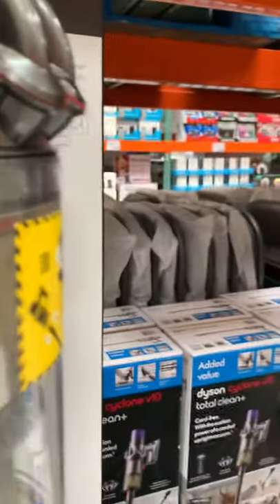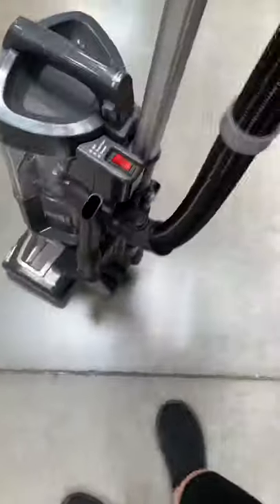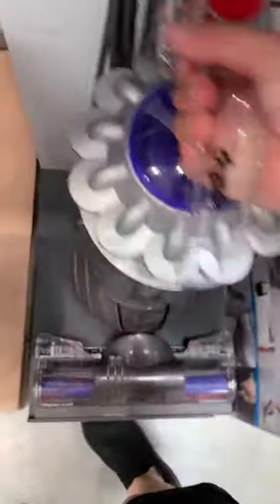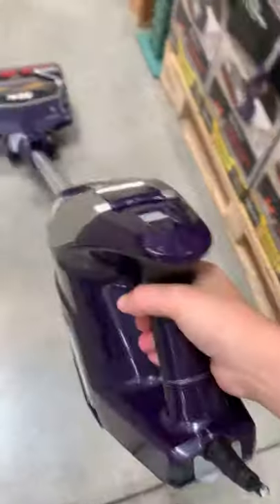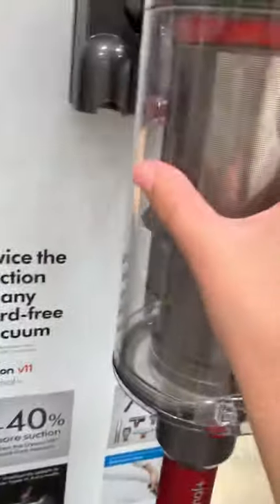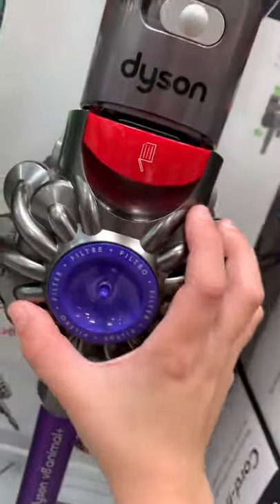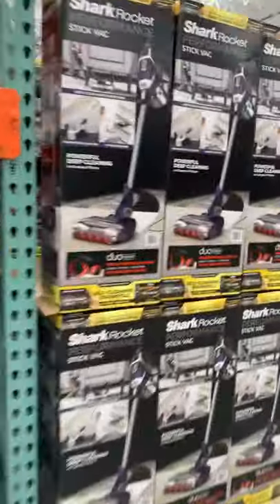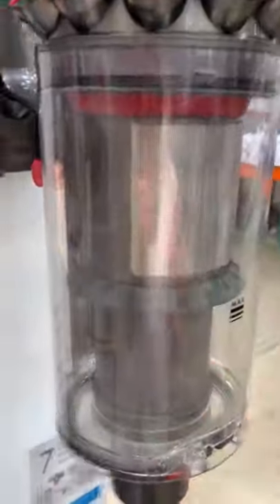Vacuums at Costco 👍🏻